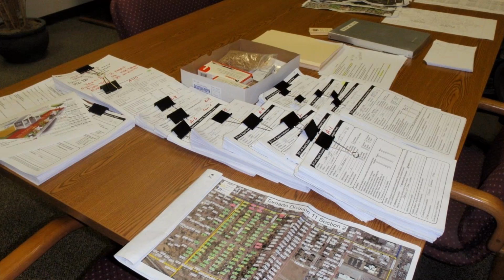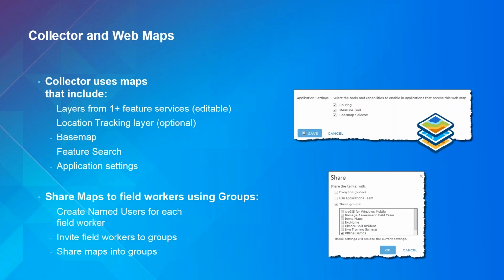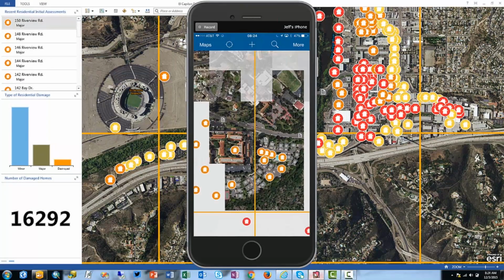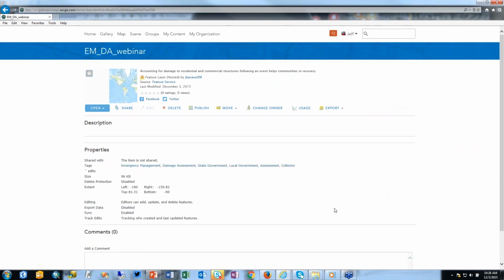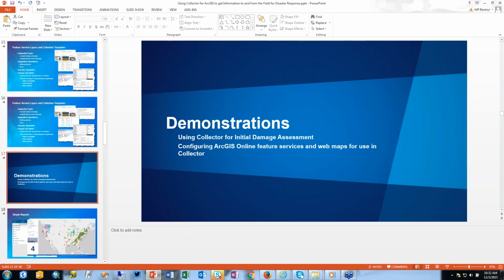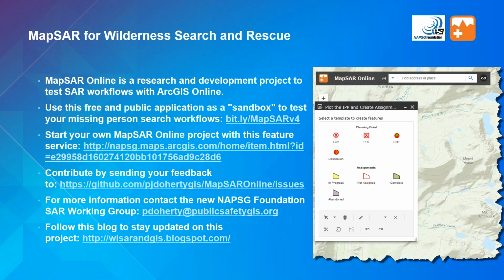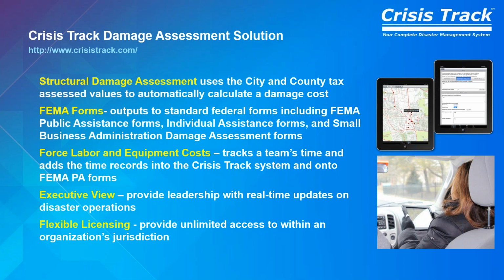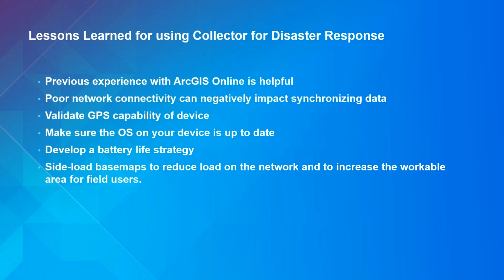Using Collector for ArcGIS for Disaster Response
In this webinar, learn how to use Collector for ArcGIS to get information to and from the field for disaster response.